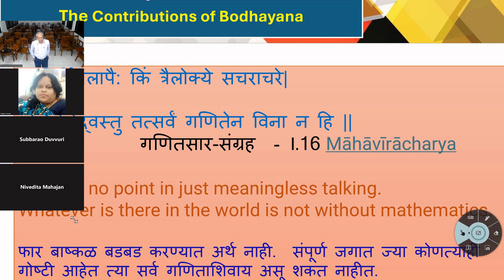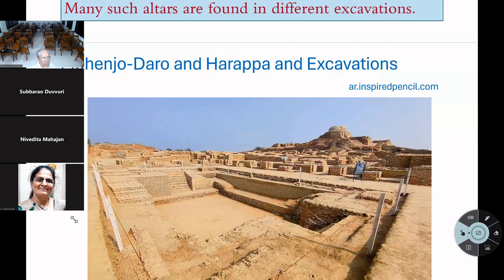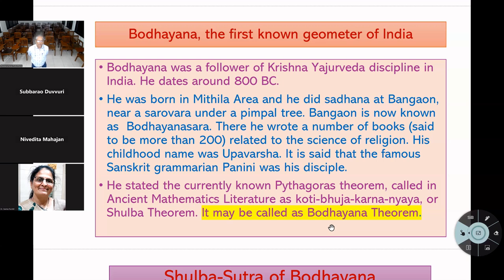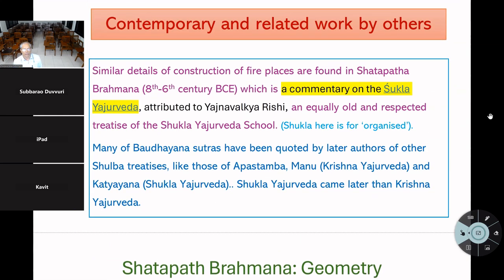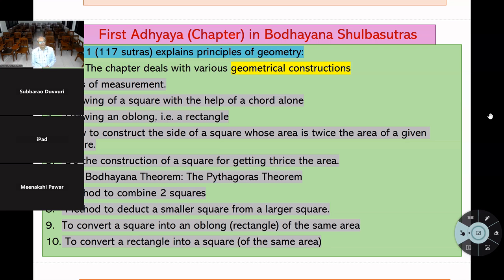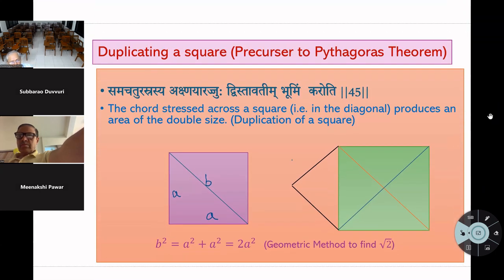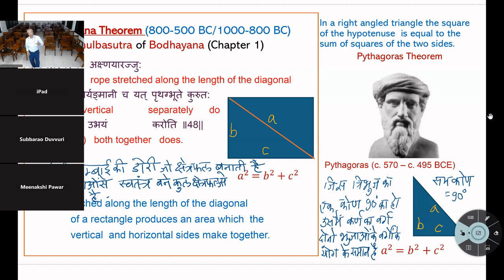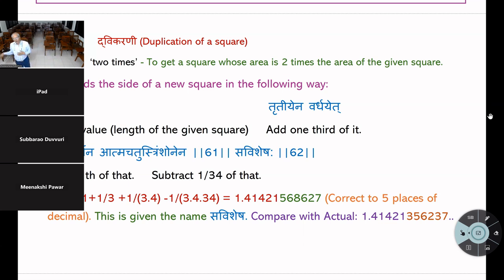Ancient Indian Mathematics Lecture Series Day 1